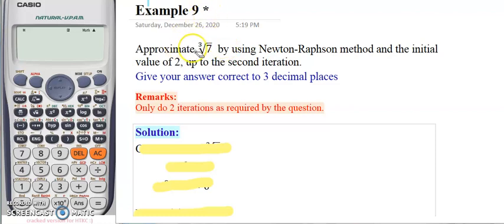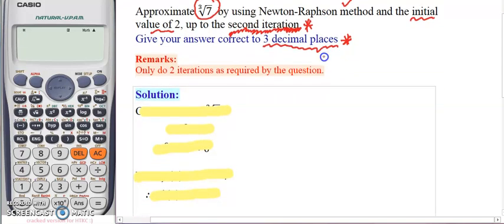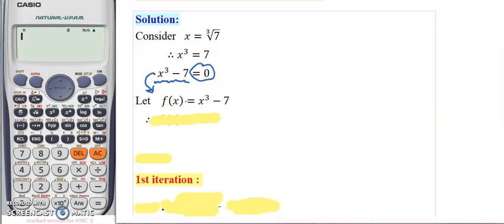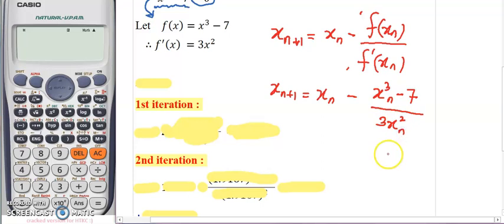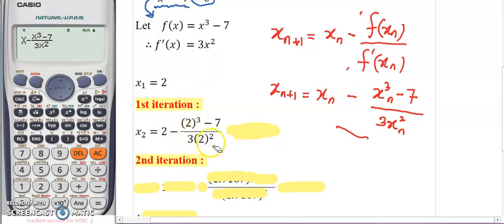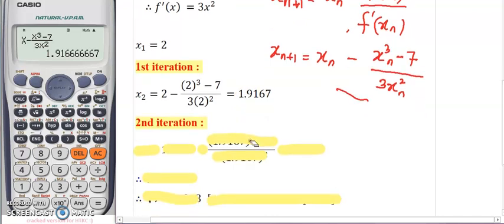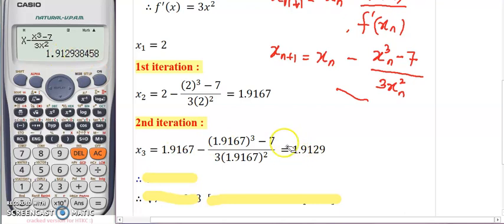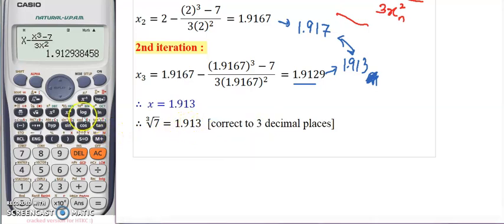Application of Newton Raphson's Method to approximate a surd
Example 8 in Lecture Note subtopic 2.2